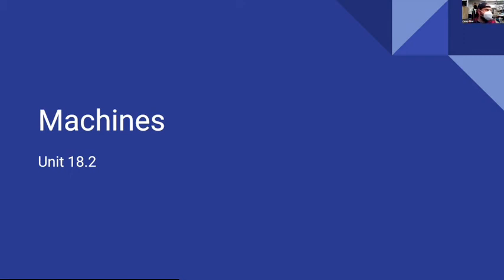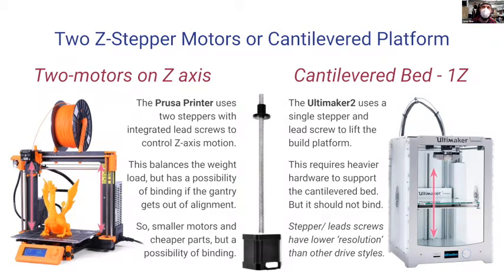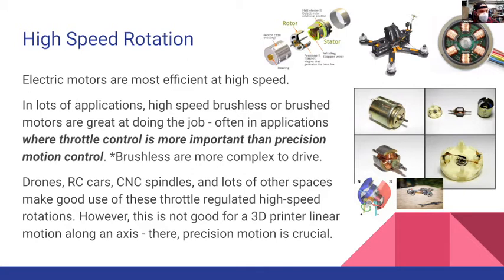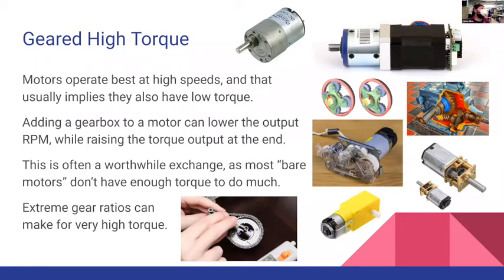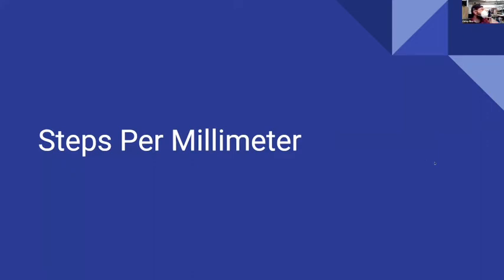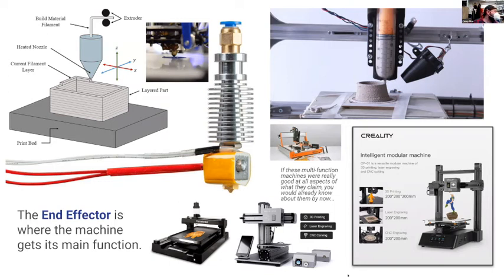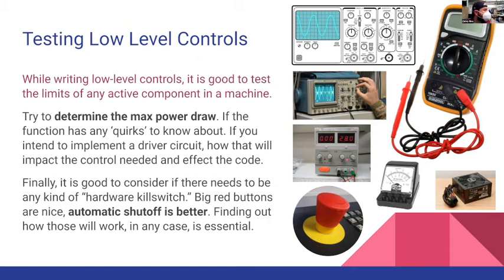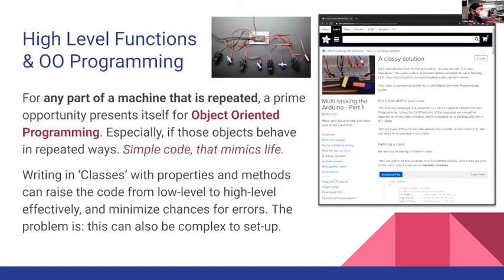18.2: Machines Week 2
This week's class examines movement in machines: categories of movement, step-motion drives, and steps per mm. We also learn about effector testing & control (low-level control and high-level control).